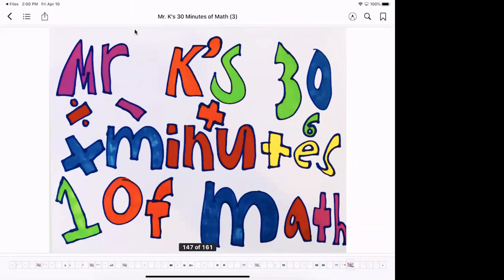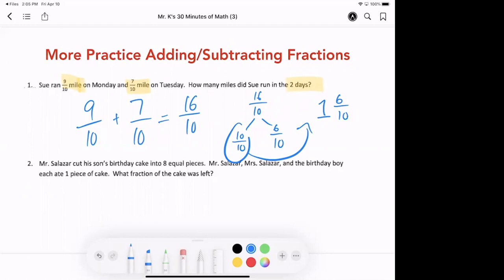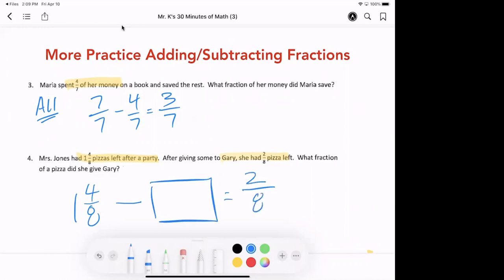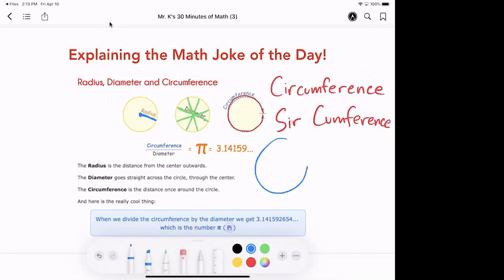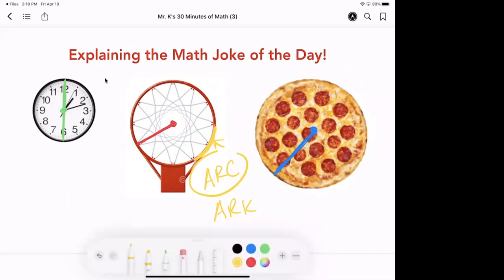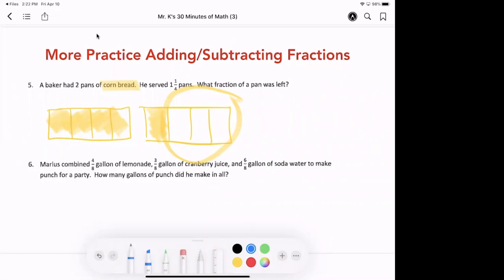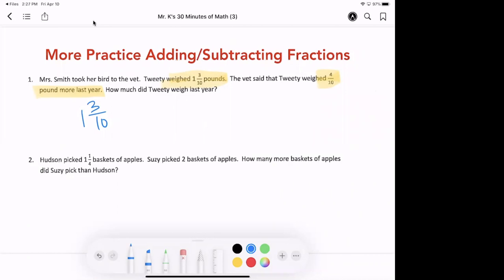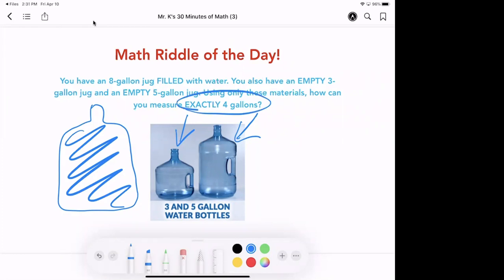Mr. K's 30 Minutes of Math - April 10, 2020